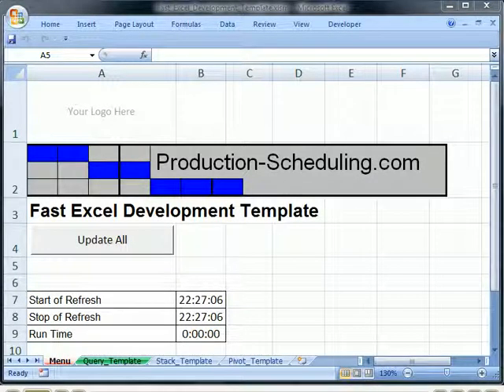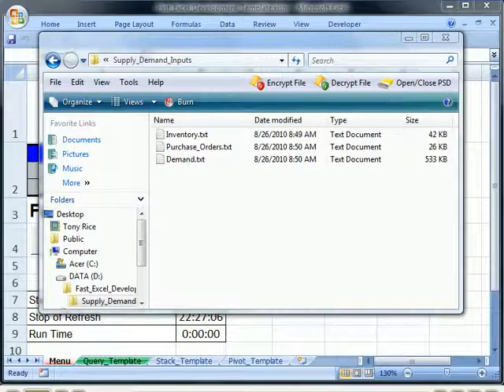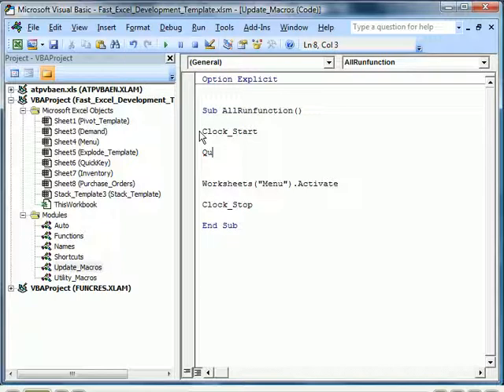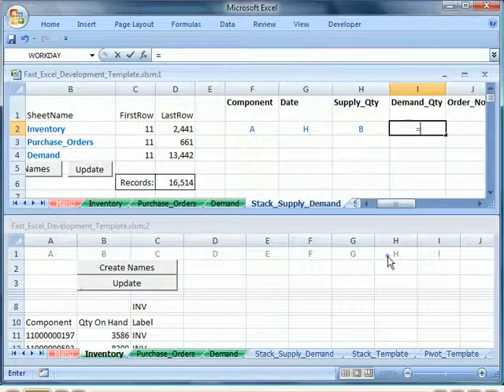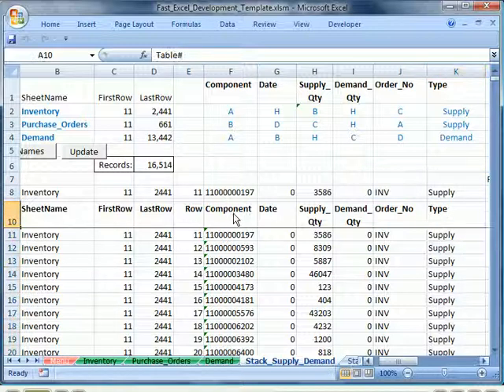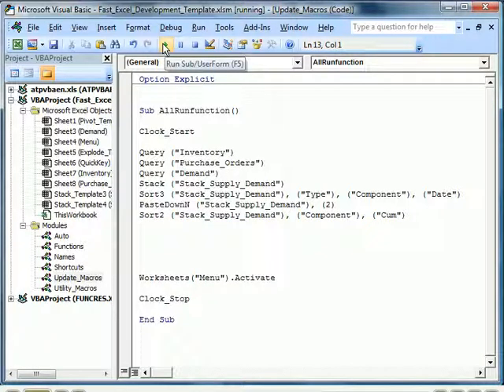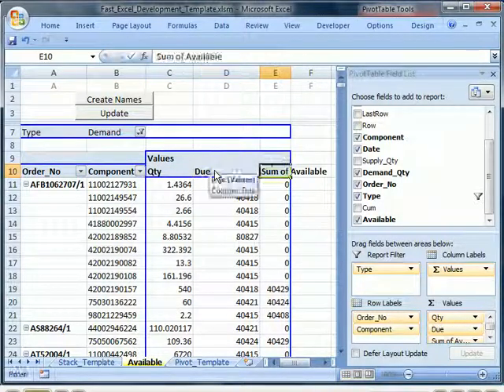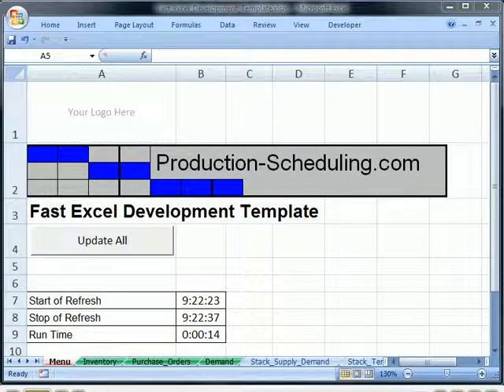Development Template Demo